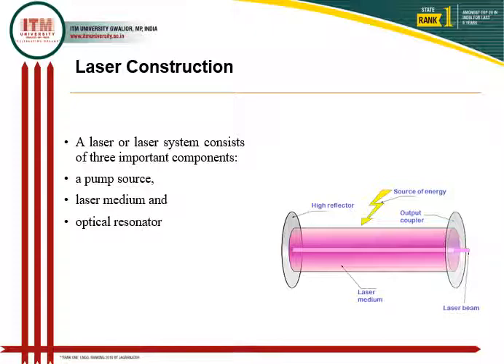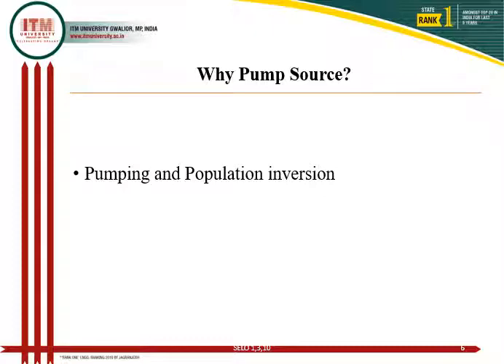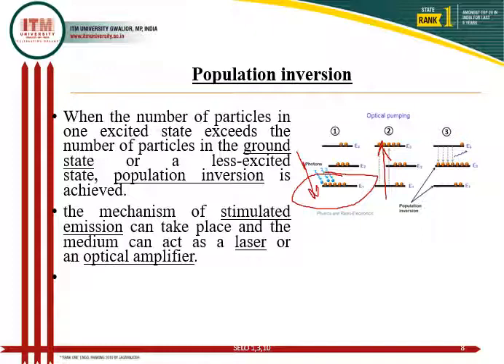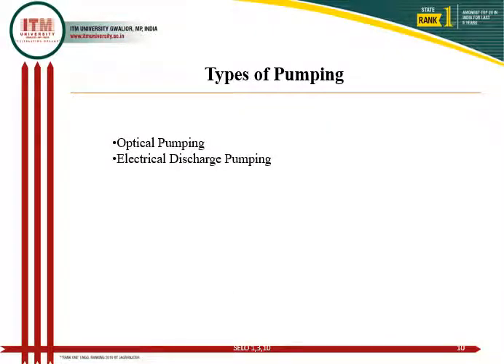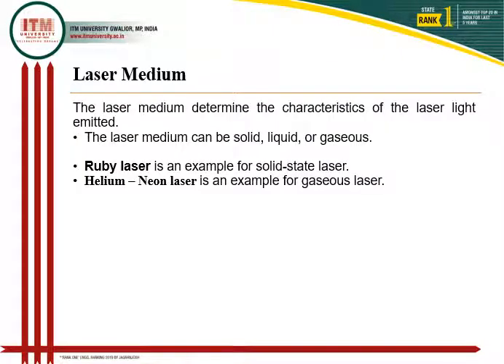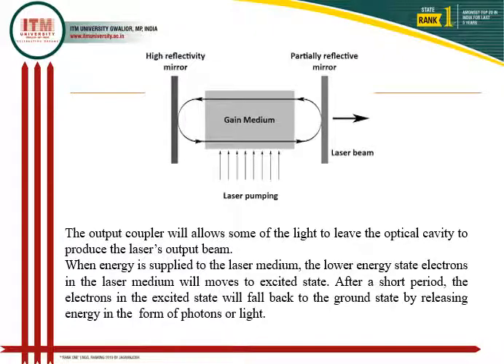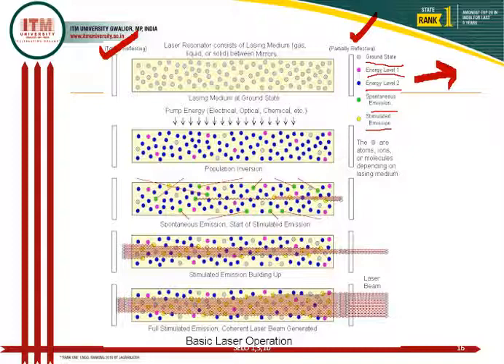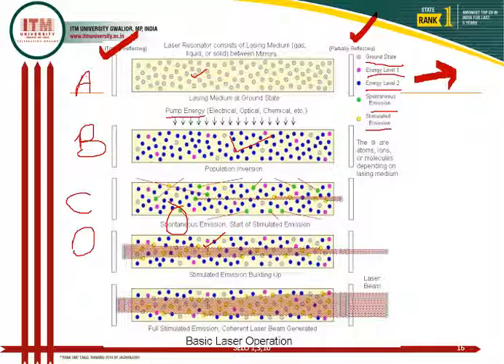Laser elements 29 july